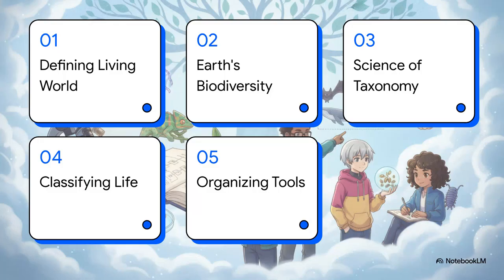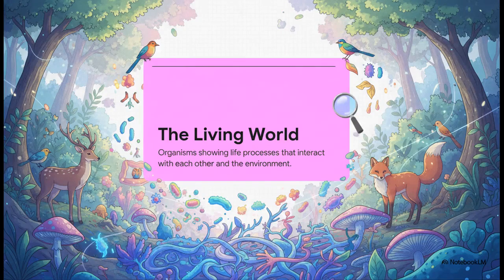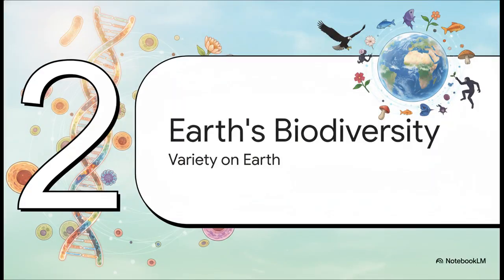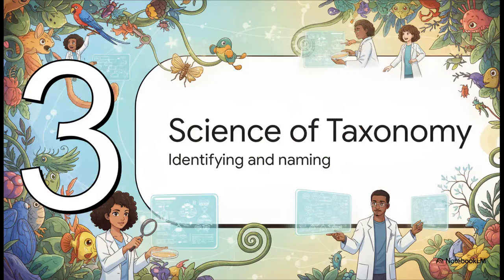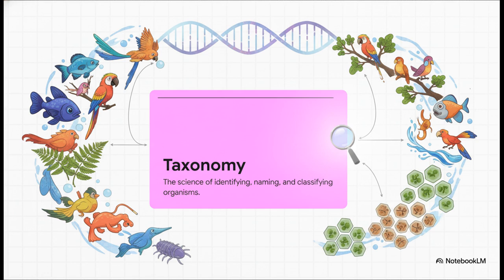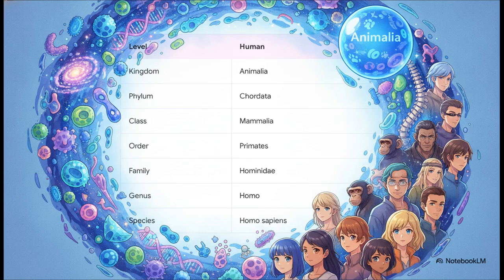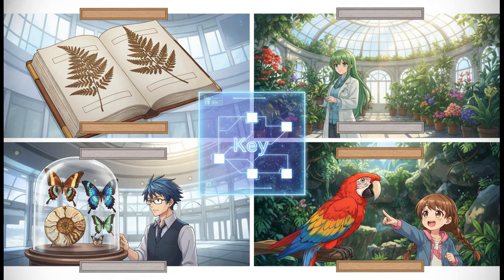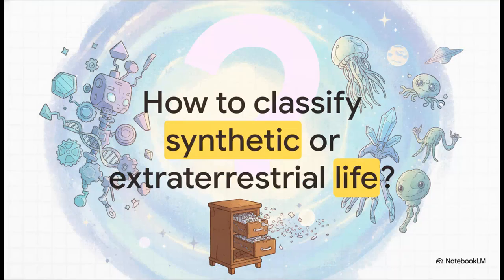🌿 Class 11 Biology Chapter 1 – The Living World 📚Complete NCERT Explanation | study with FARAZ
Welcome to today's biology class! In this video, we will study Chapter 1 – The Living World in a simple and easy-to-understand way.

✅ Complete NCERT Explanation
✅ Important Definitions
✅ Exam-Oriented Notes
✅exam Preparation
✅ Easy Tricks & Concepts

                           or  description

📚 Class 11 Biology Chapter 1 – The Living World

In this video, I explain the complete NCERT Chapter 1 "The Living World" in a simple and easy-to-understand way for Class 11 students.

✅ Introduction to The Living World
✅ Characteristics of Living Organisms
✅ Biodiversity
✅ Taxonomy & Classification
✅ Binomial Nomenclature
✅ Important NCERT Questions
✅ Exam-Oriented Notes